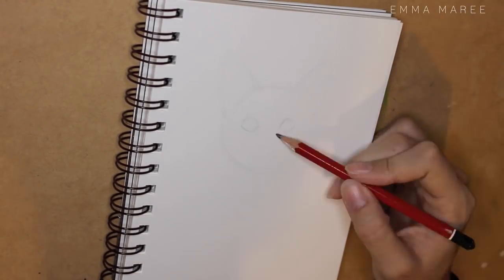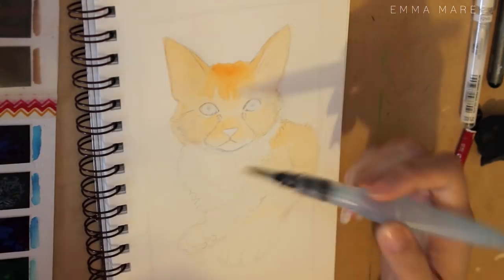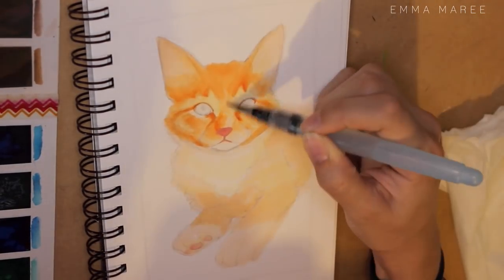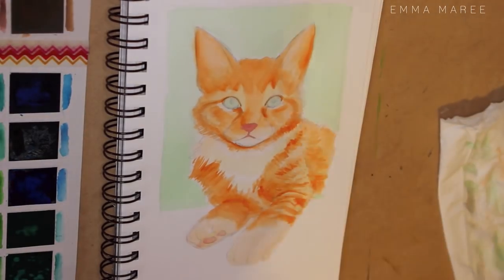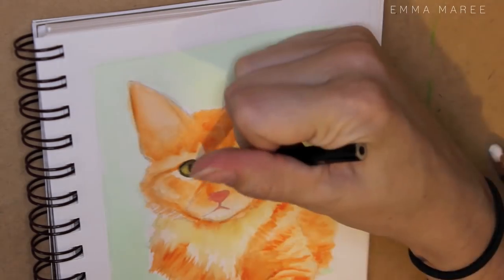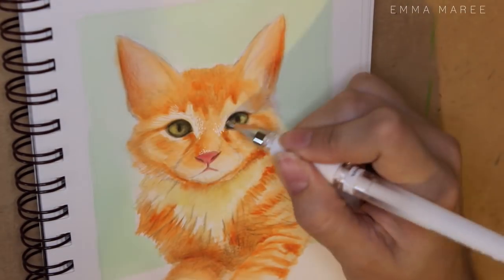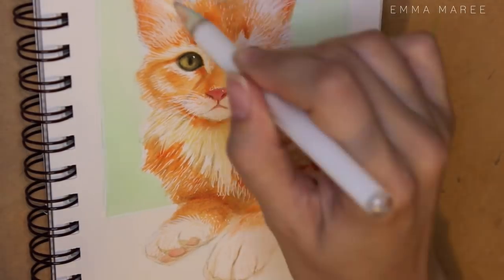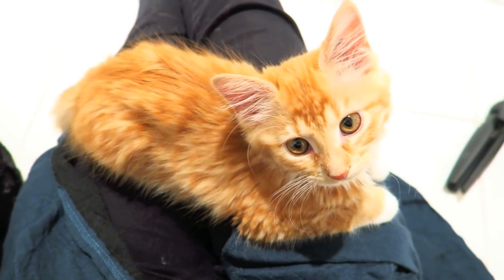Painting A Portrait Of My KITTEN! // Emma Maree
If you would like to see some footage of my kitten stick around until the end of the video!